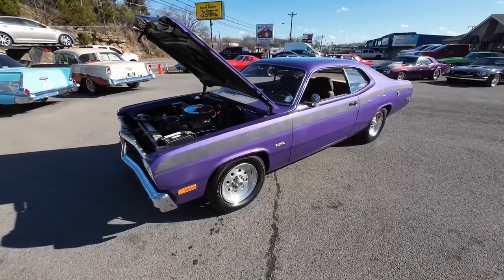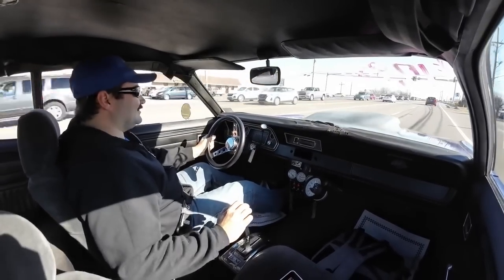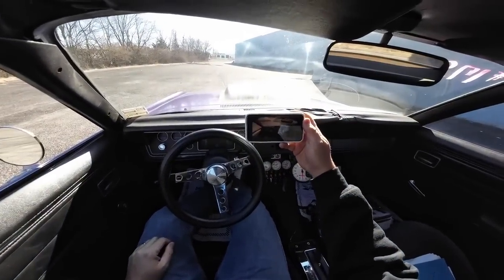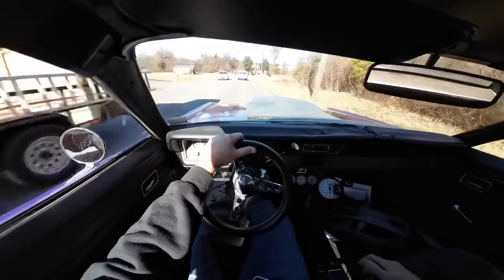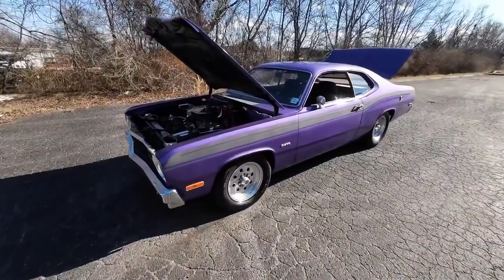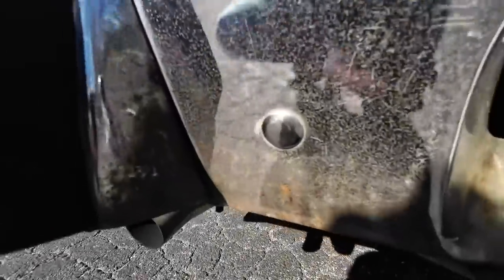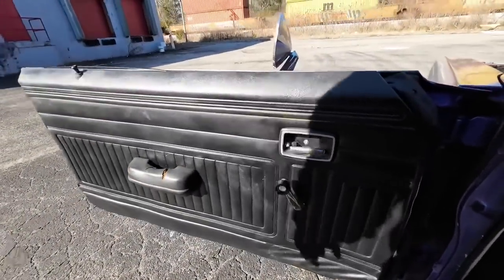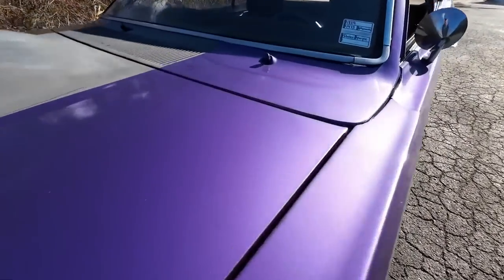Test Drive 1973 Plymouth Duster SOLD $17,900 Maple Motors #1829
1973 Plymouth Duster

360 V-8 engine, automatic transmission, disc brakes, performance upgrades, chrome accessories, RHS Indy X heads, MSD ignition, headers, dual exhaust with electric cut-outs, aluminum radiator, subframe connectors, Line-lock, bucket seats, B&M shifter, aftermarket tach and gauges, Grant steering wheel, hood scoop, 15" aluminum Weld wheels. Stock#1829 $17,900

Maplemotors.com

Web:  Maplemotors.com
 TN residents